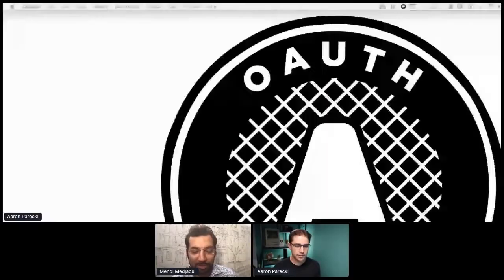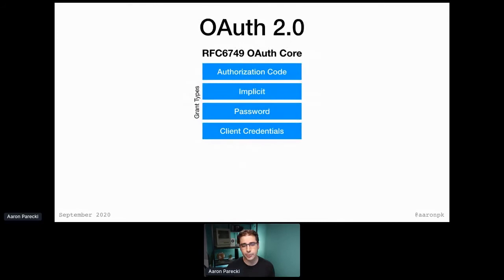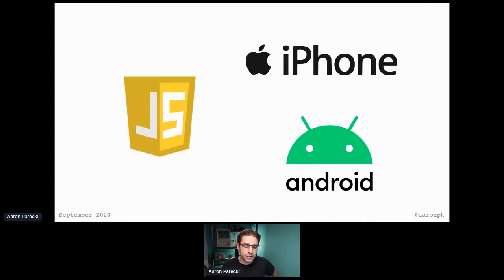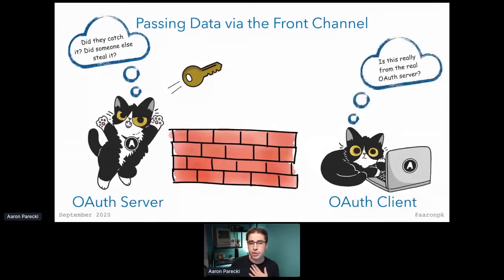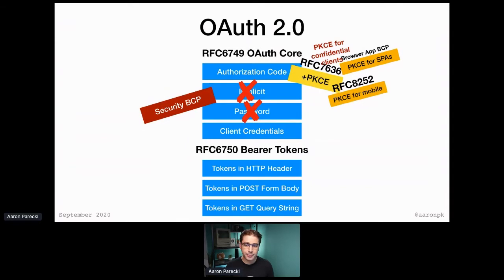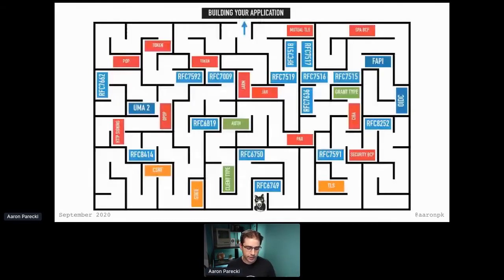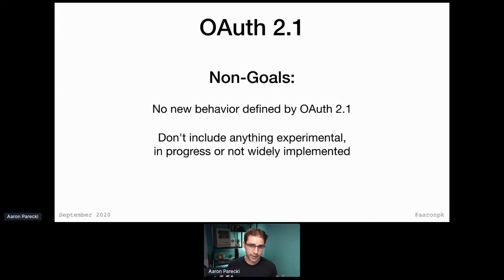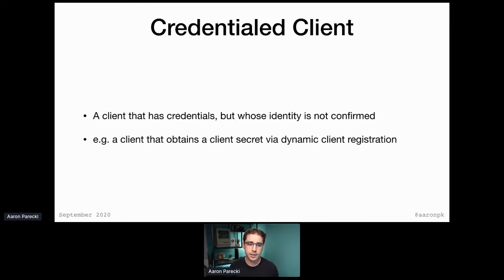Apidays LIVE Australia 2020 - What's New in OAuth and OpenID Connect By Aaron Parecki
What's New in OAuth and OpenID Connect
Aaron Parecki, Senior Security Architect at Okta